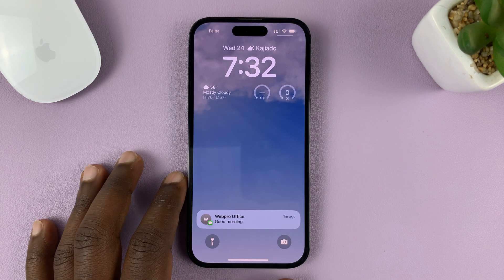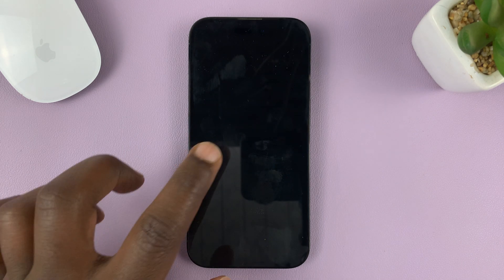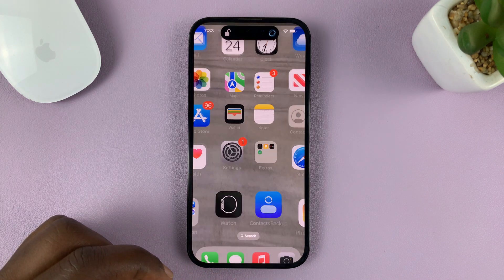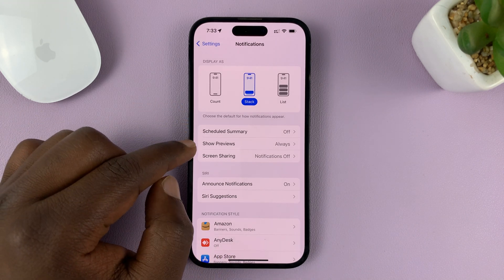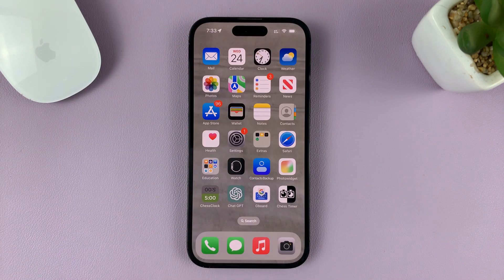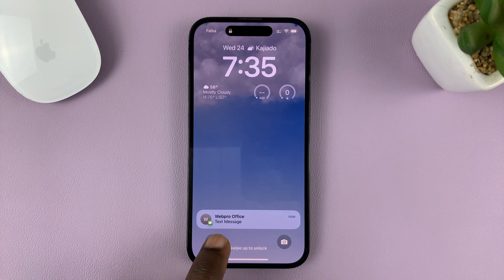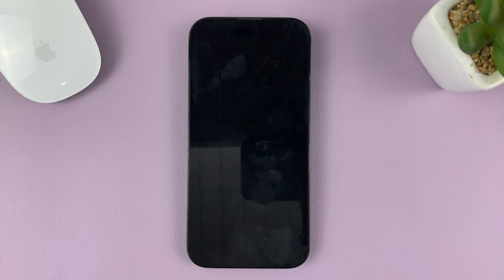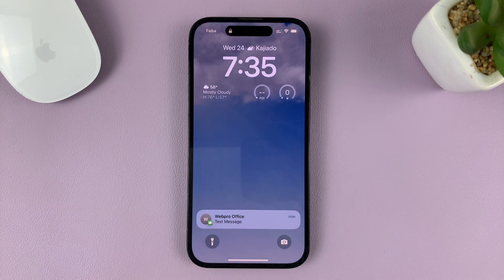iPhone 14/14 Pro: How To Hide Notification Previews (Contents) From Lock Screen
Welcome to our YouTube tutorial on how to hide notification previews from the lock screen on the iPhone 14 and iPhone 14 Pro! In this video, we will walk you through the simple steps to ensure your notification contents remain private until you unlock your device.

Notifications are an essential part of our smartphone experience, but sometimes you may prefer to keep their contents hidden from prying eyes. Whether you value your privacy or want to prevent sensitive information from being exposed, this tutorial will show you how to customize your iPhone 14 or iPhone 14 Pro settings to hide notification previews on the lock screen.

By following our simple instructions, you'll be able to modify your iPhone's settings effortlessly and tailor your notification experience to suit your privacy preferences. No more worrying about personal or sensitive information being visible to others when your device is locked!

🔐 Take control of your notifications and enhance your privacy today. Watch our video and learn how to hide notification previews on the iPhone 14 and iPhone 14 Pro!

🎥 Watch now to ensure your personal information stays private.

Galaxy S23 Ultra DUAL SIM 256GB 8GB Phantom Black:

Samsung Galaxy A14 (Factory Unlocked):

Cell Phone Tripod Adapter